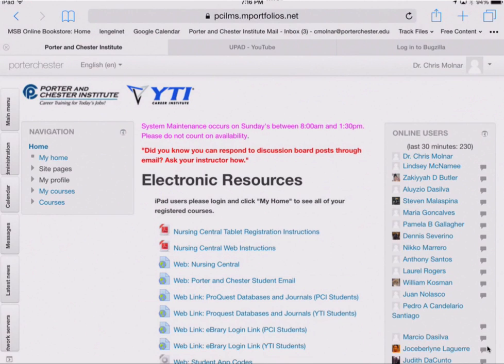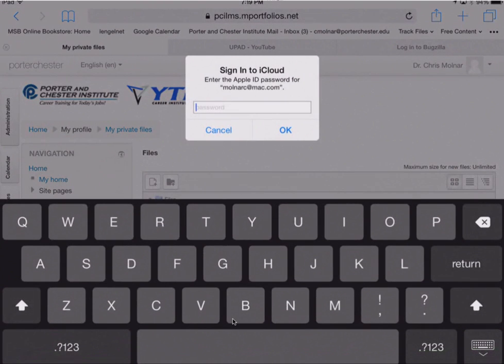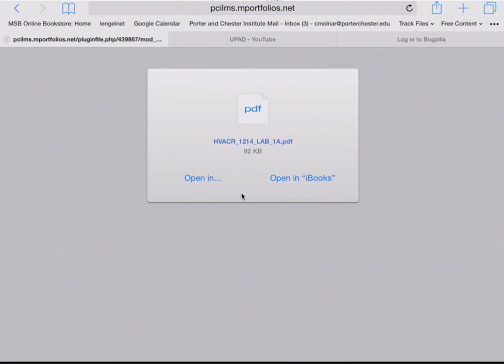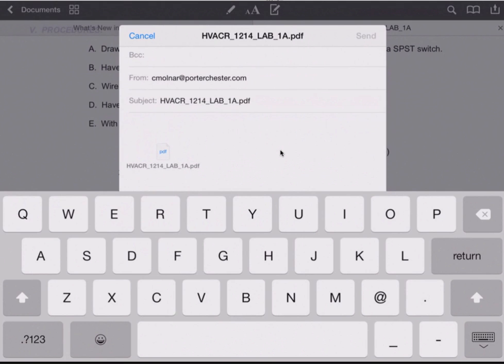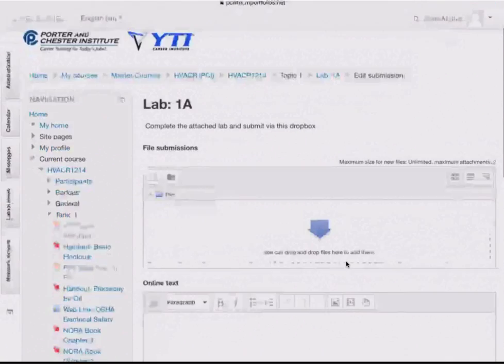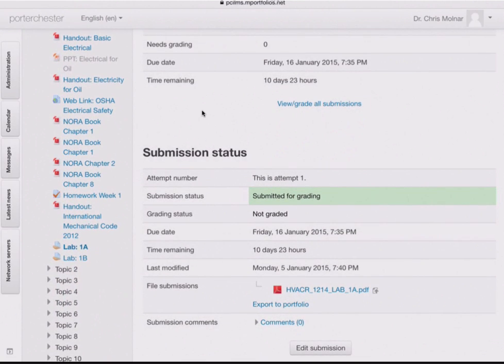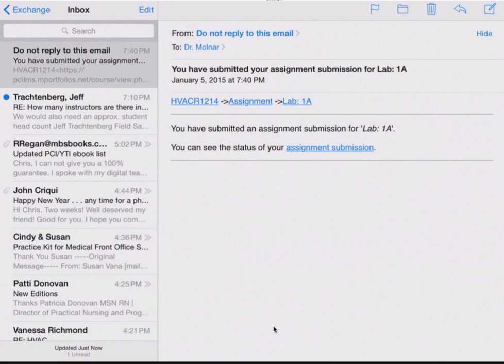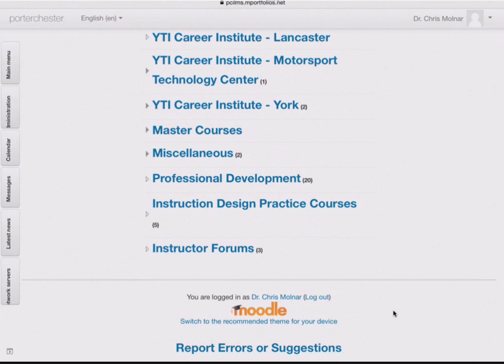Submit from iPad to Moodle via Email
How to submit an assignment from the iPad to Moodle via eMail. It is not possible to upload anything other than Pictures or Videos from the iPad via a browser so this is the easiest way to submit an assignment.